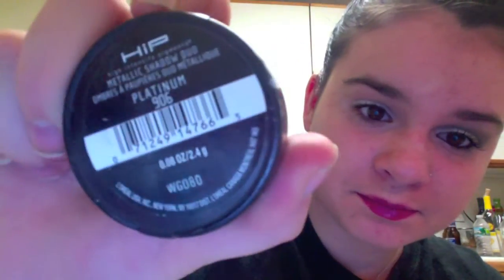WEDNESDAY IS FROSTAYYY!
WOW I CAN'T BELIEVE IT IS DECEMBER ALREADY!!!

ENJOY!! SORRY FOR THE QUALITY...IT WILL BE FIXED ASAP!